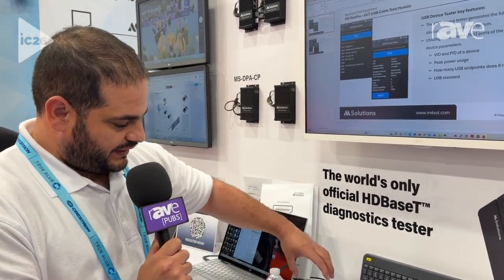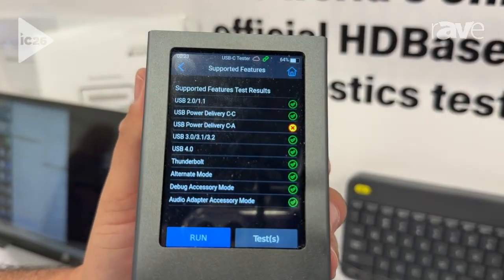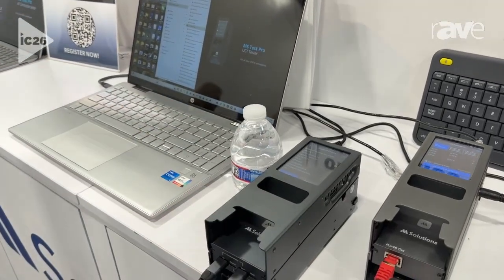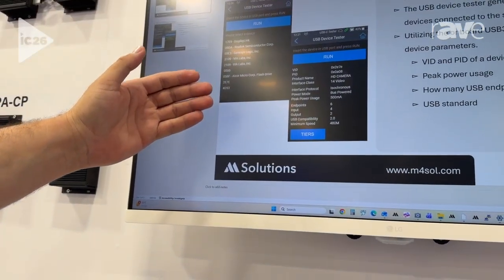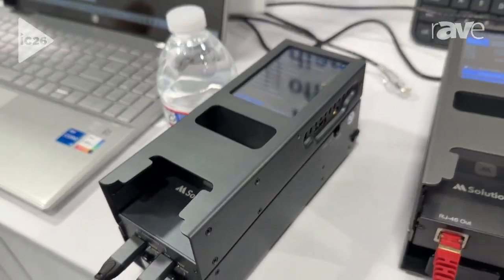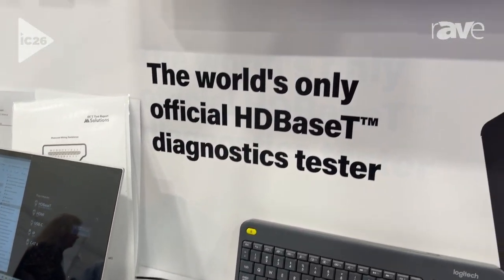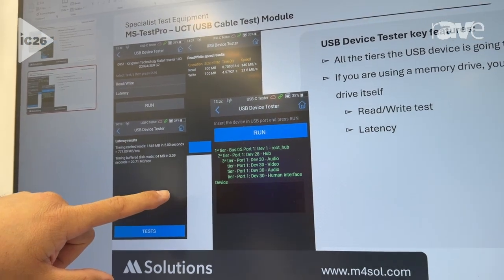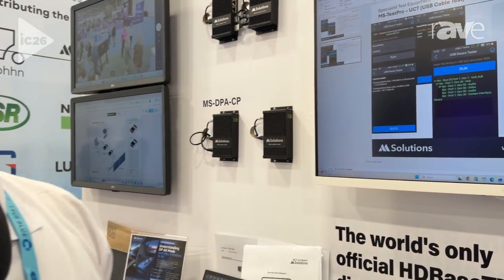InfoComm 2026: MSolutions Showcases UCT Module for MS106 Tester For All Functionalities